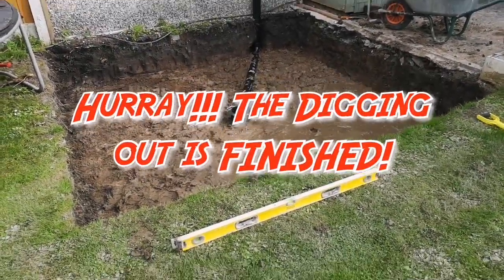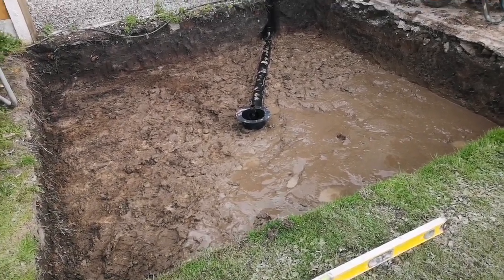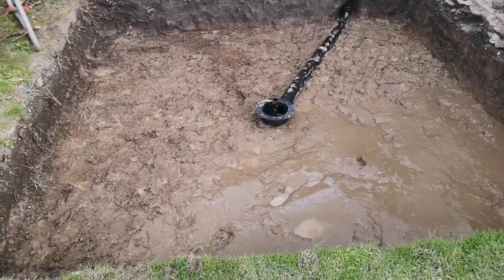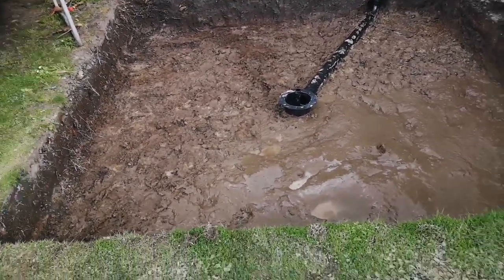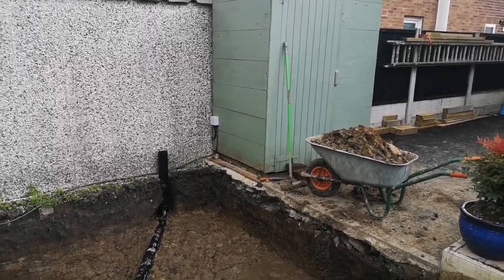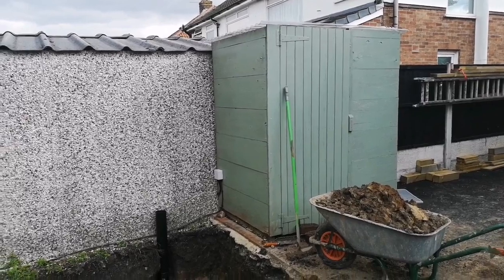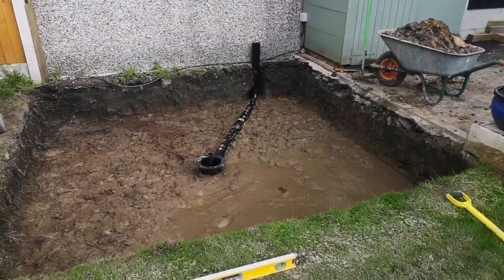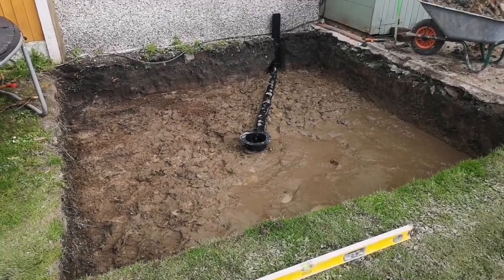Update on New Koi Pond Build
Hurray! Digging out complete!!!